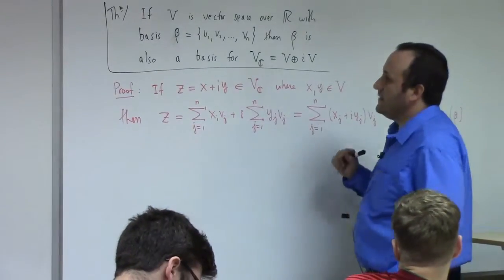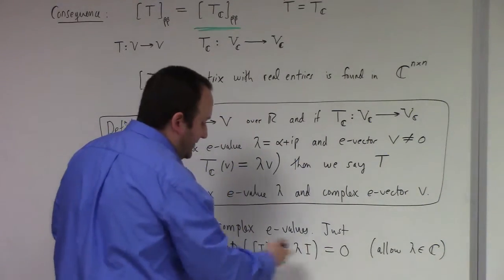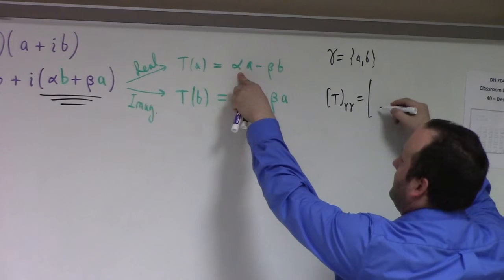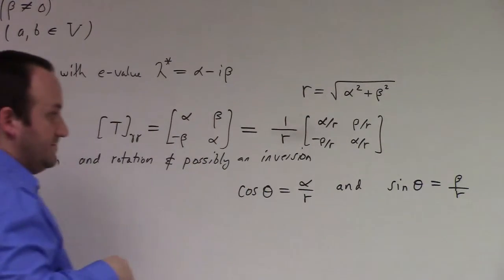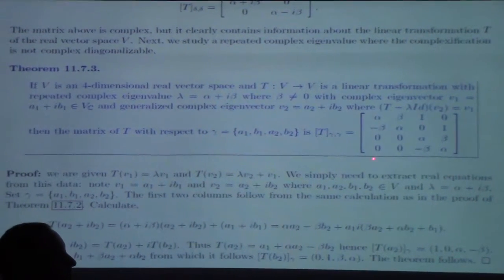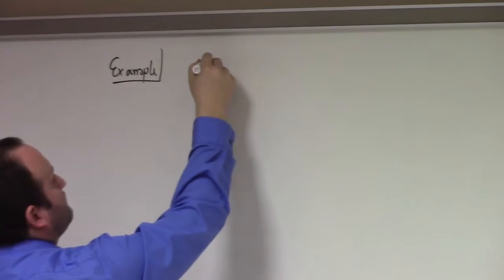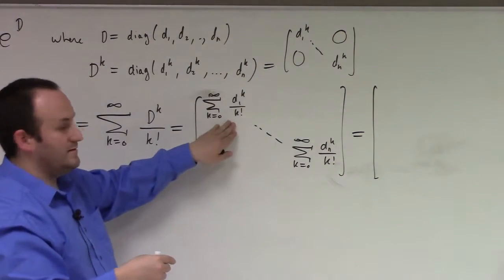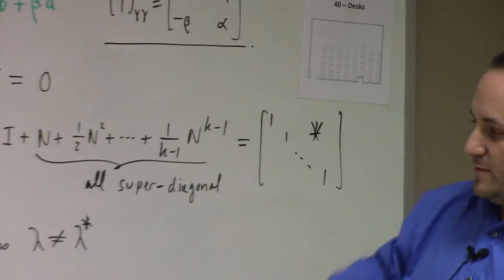Linear Algebra: March 25, real Jordan form